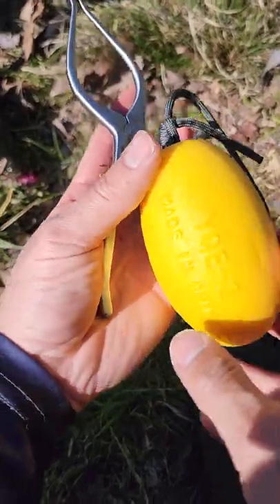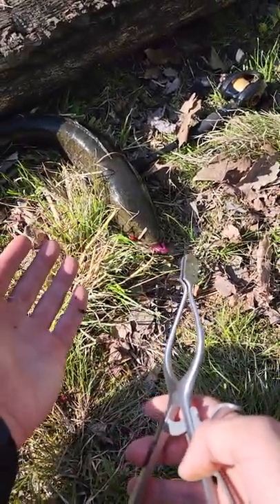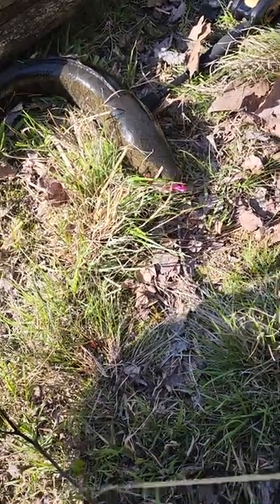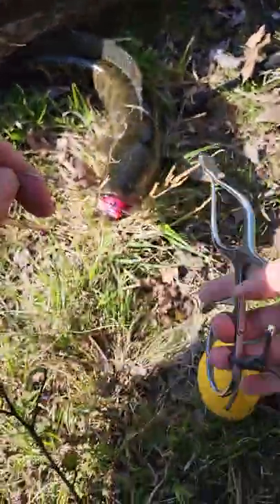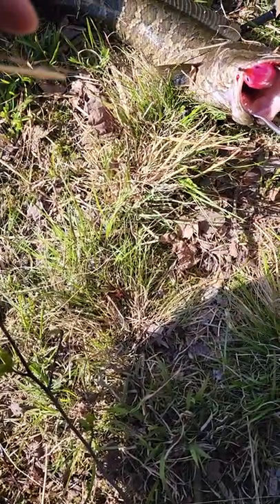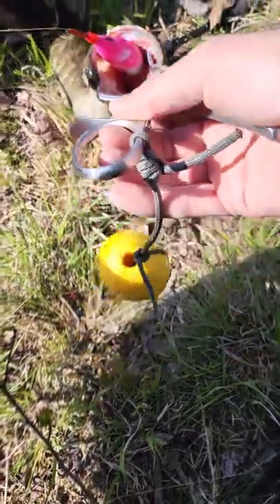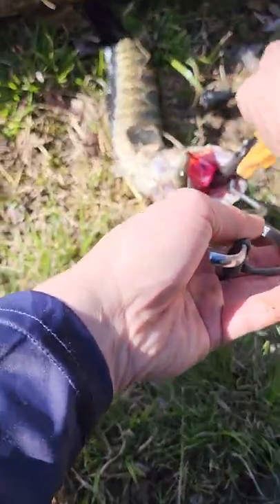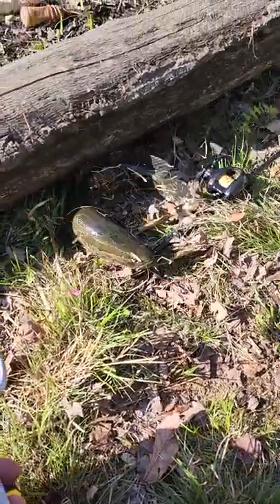Check out the Snakehead Jaw Breakers In Action Fishing